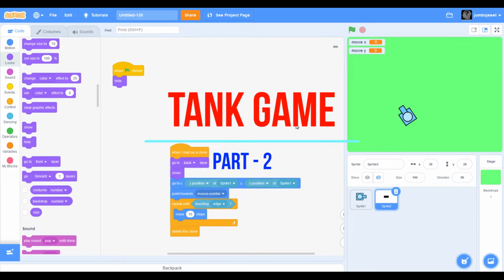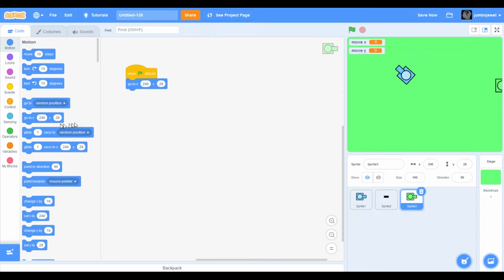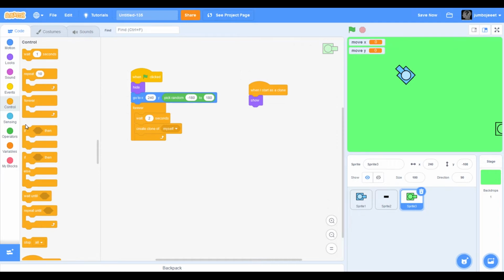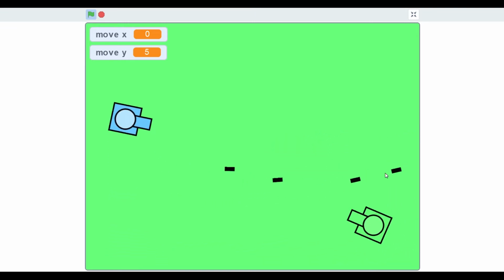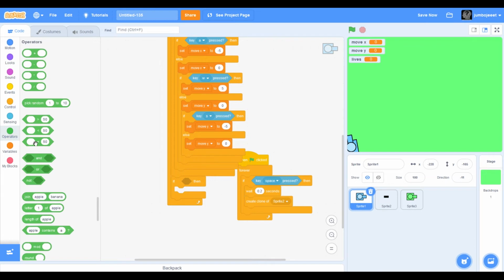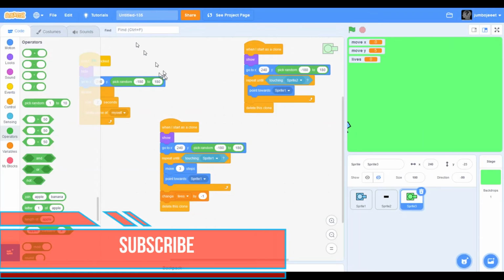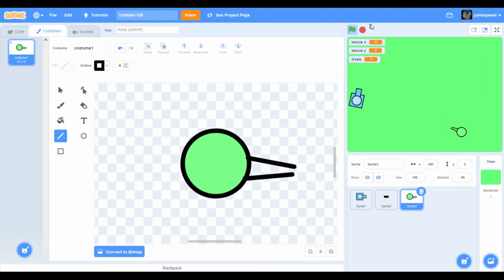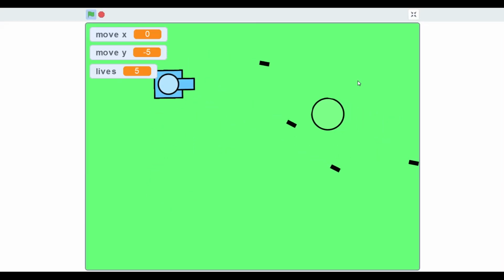Tank game part - 2